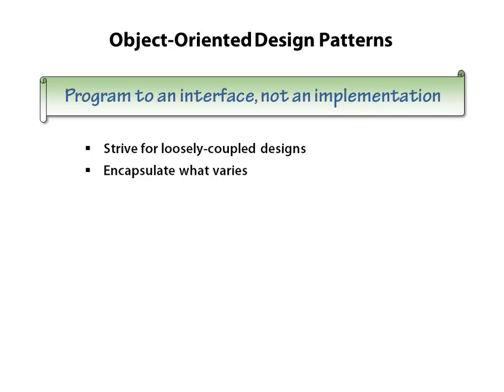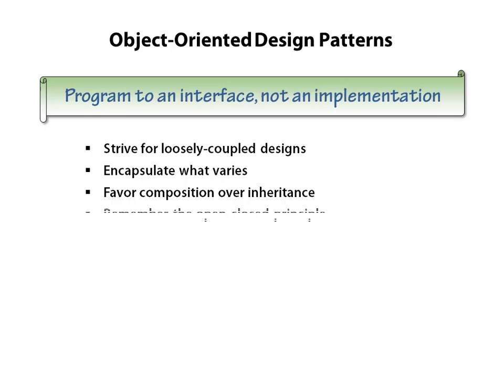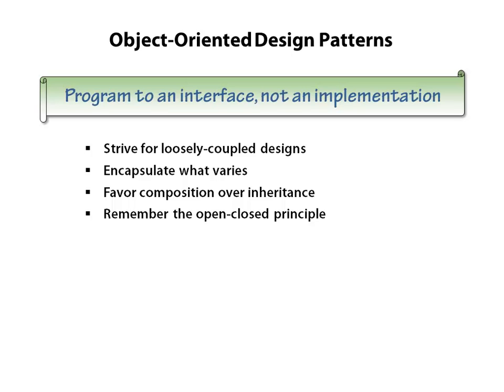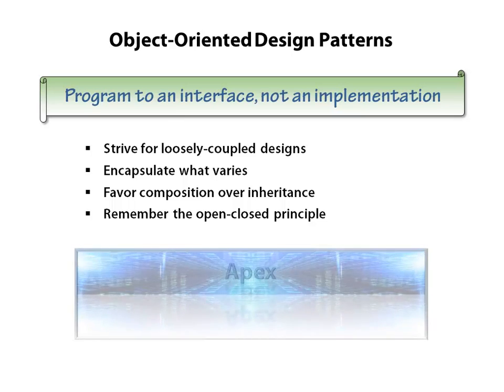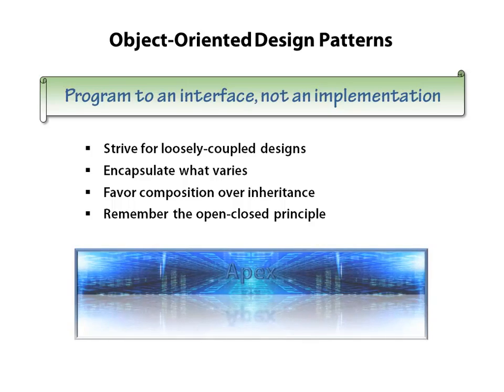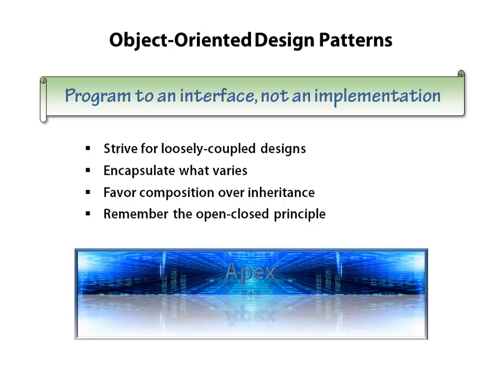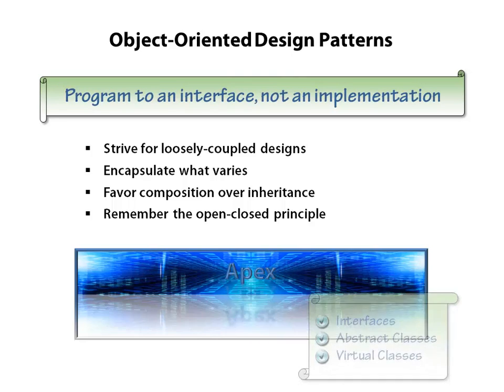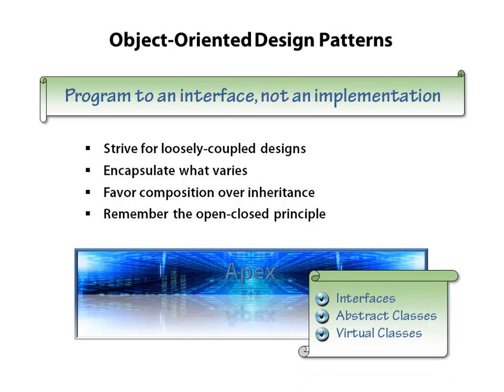Object-Oriented Design Patterns in Apex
This is a clip from my Pluralsight course, Force.com Design Patterns - Part 1, where I describe the features in Apex that provide the necessary building blocks for implementing object-oriented design patterns on the Force.com platform.